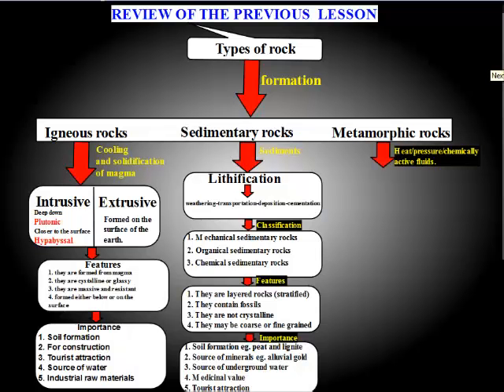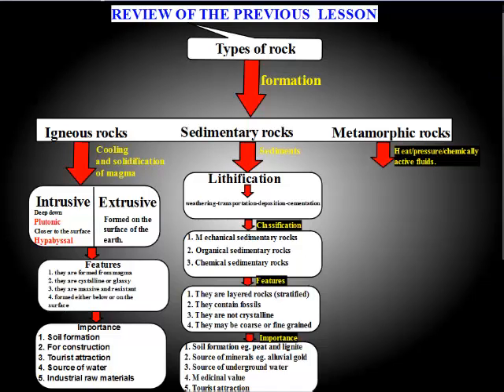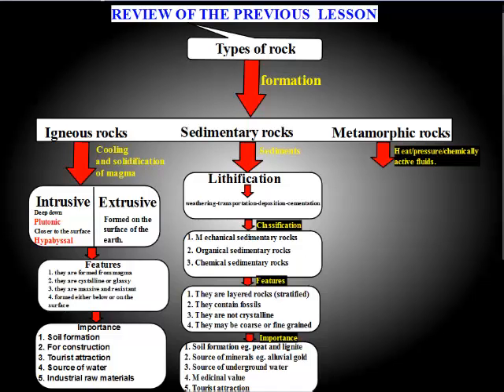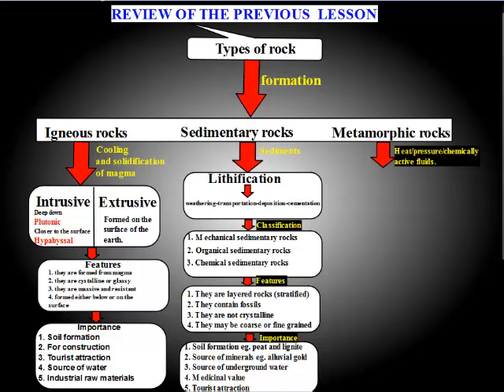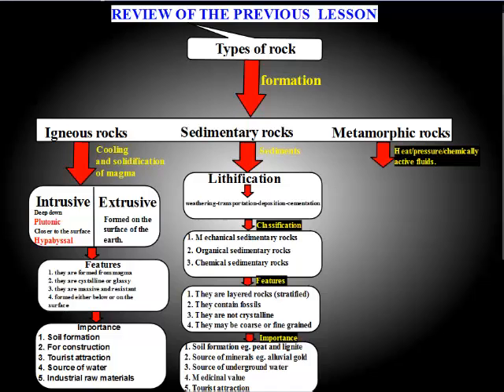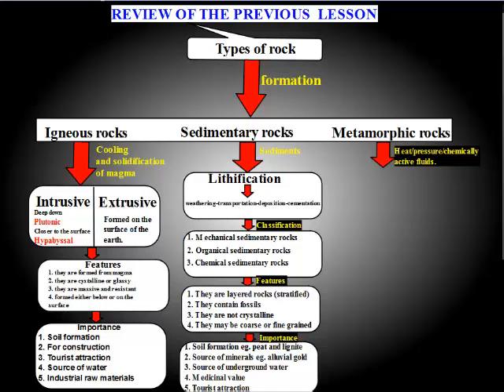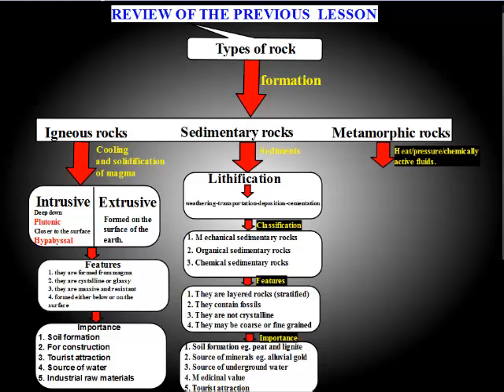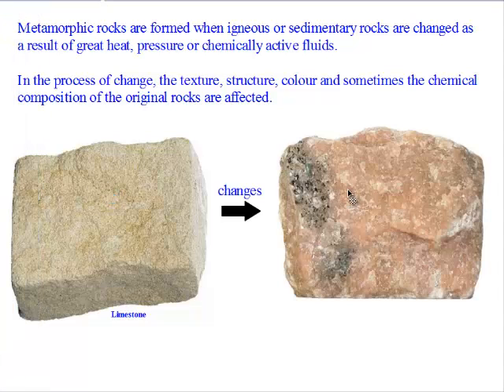Siba Learning Zone - metamorphic rock lesson 1